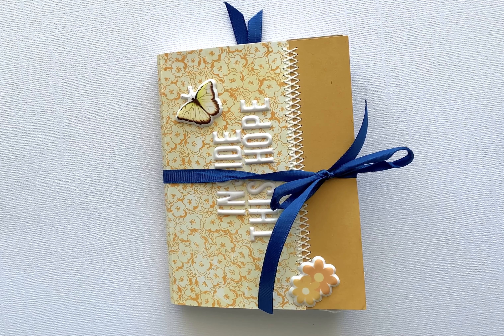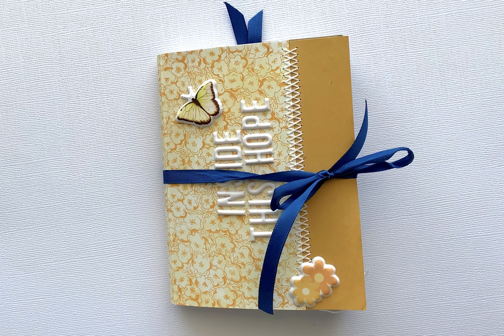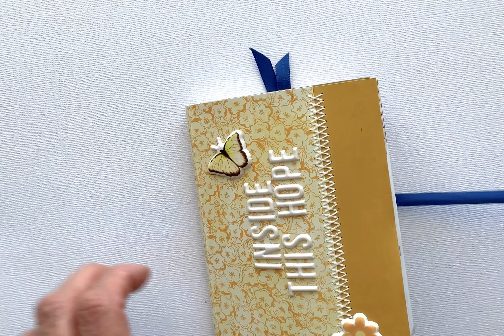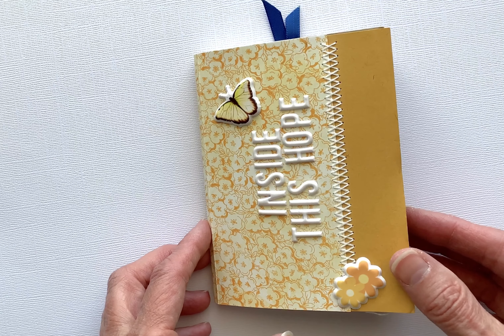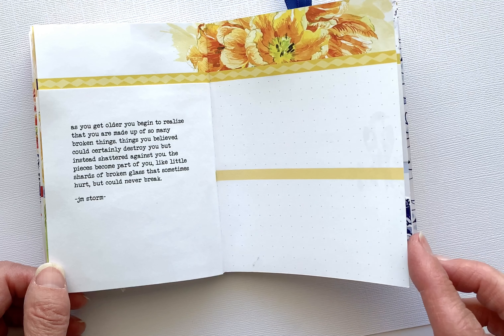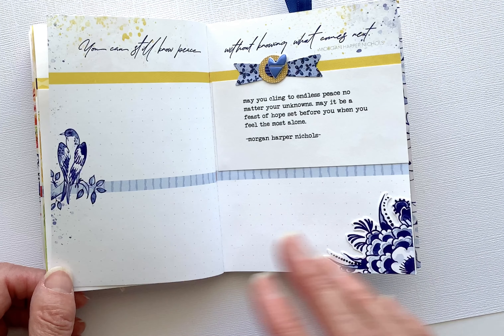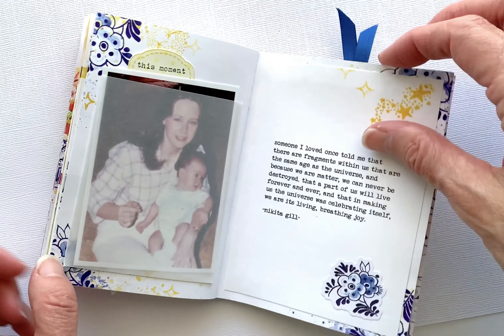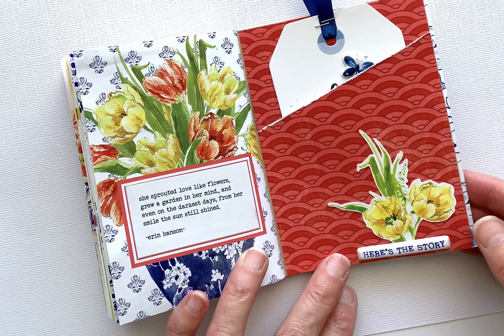Inside this Hope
Passport size mini album with stamps, hand stitching, die cuts, pockets, and photos. memorykeeping scrapbooking papercrafts @cocoa_daisy